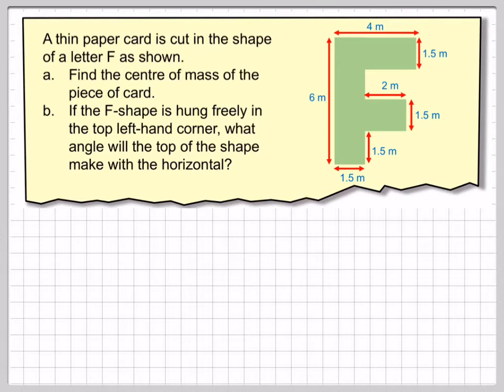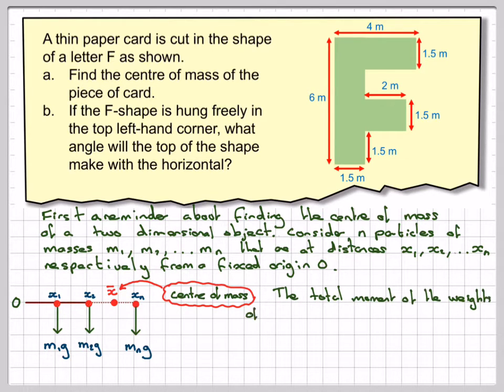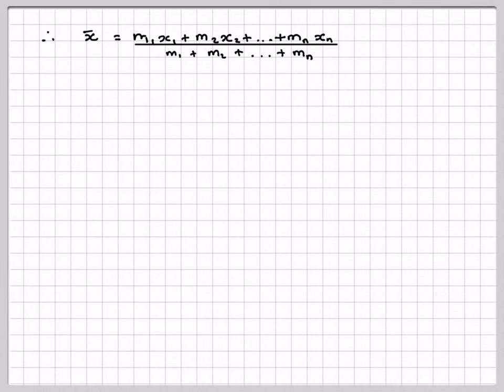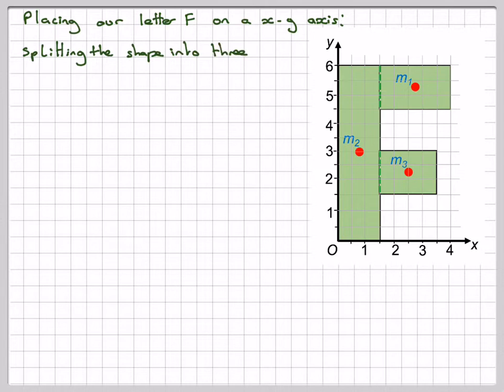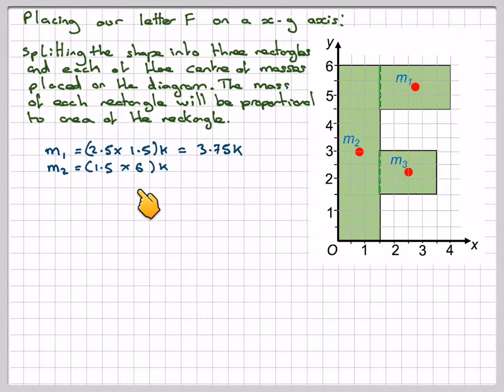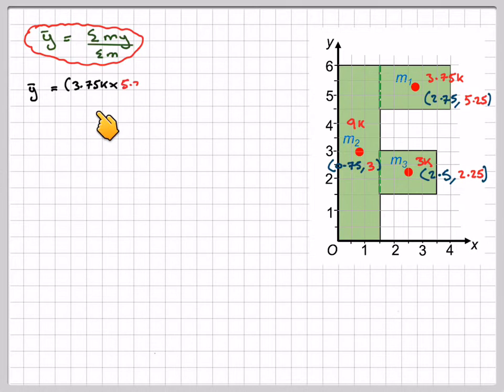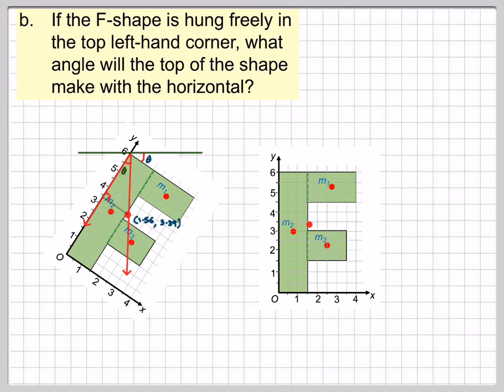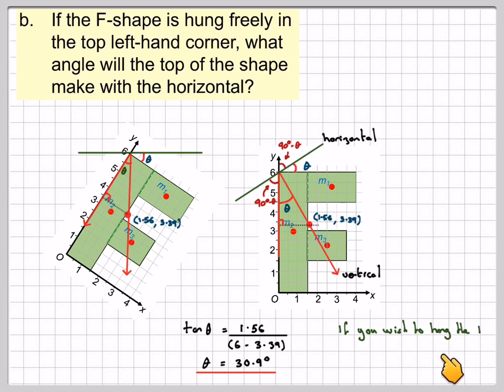Finding the centre of mass of a 2D F shape